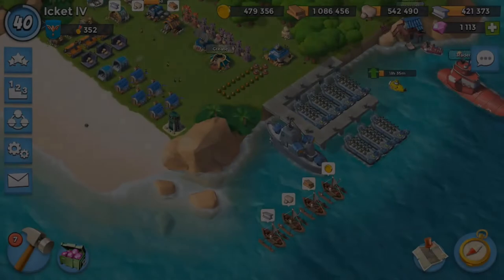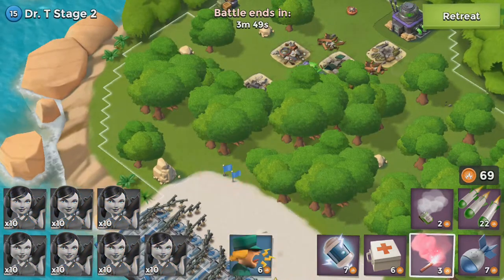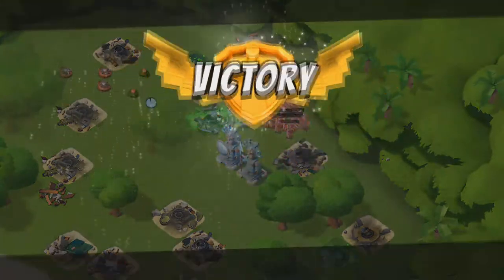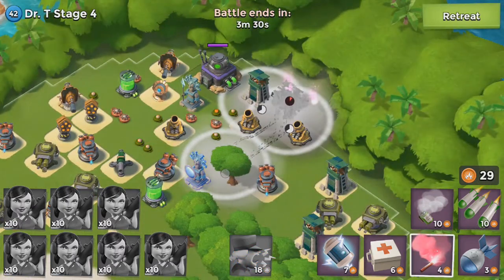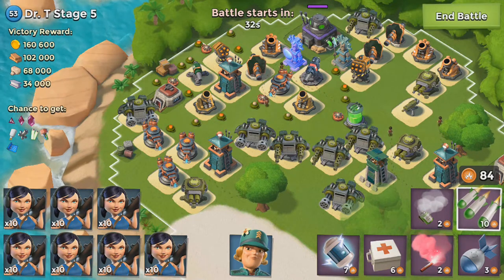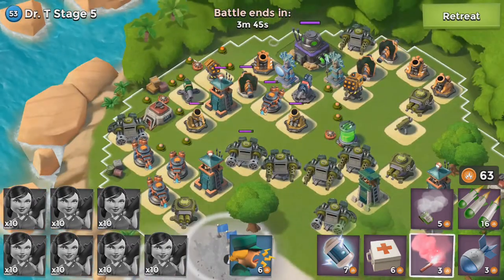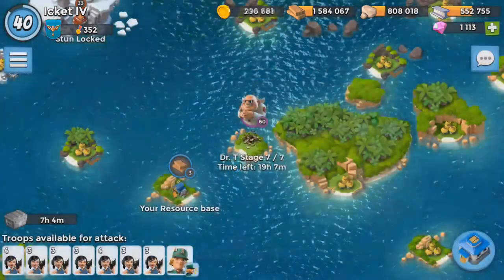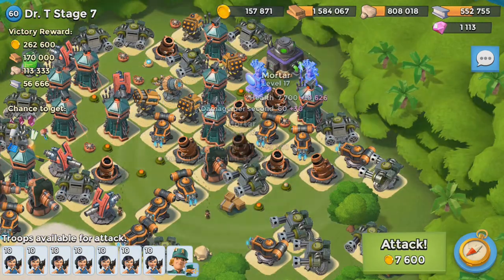Boom Beach DrT Tropical With My Mini Me Account HQ16 Taking Down Stage 6 Unboosted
Boom Beach Drt Tropical August 19 And im on my HQ16 Account and this time stage 7 looked to nasty for me